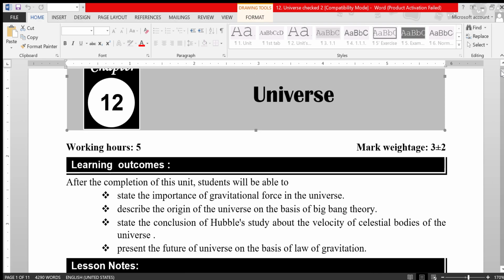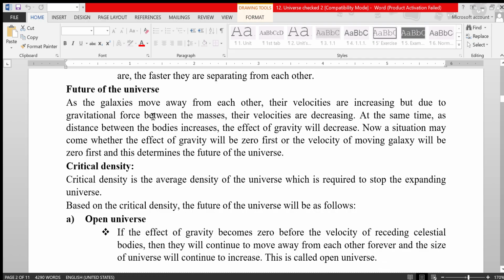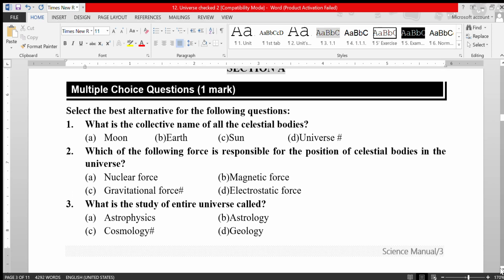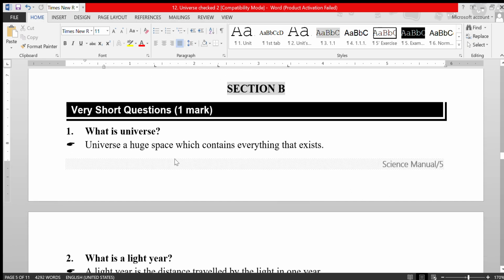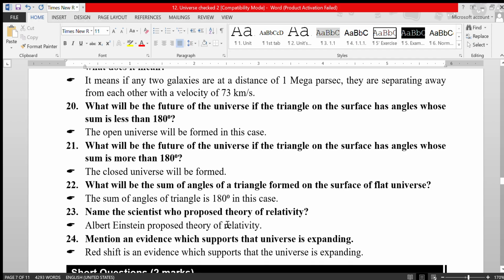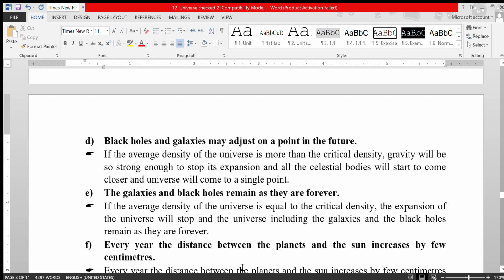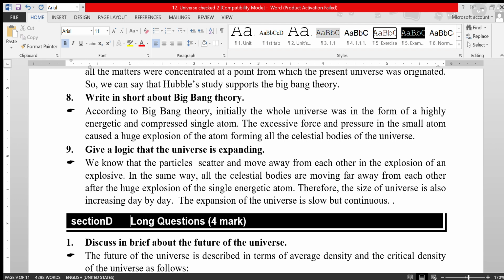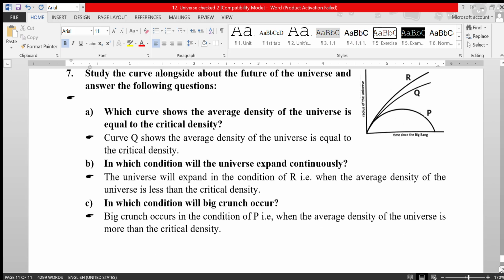SEE Science Chapter 12 Universe Complete solution